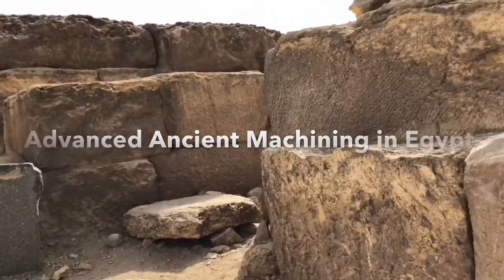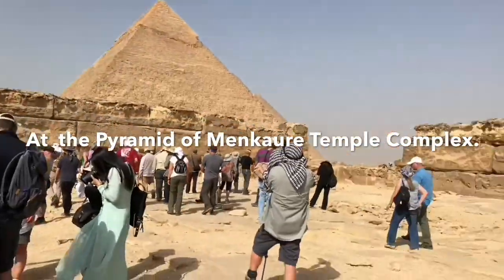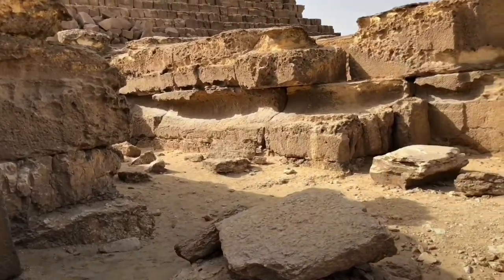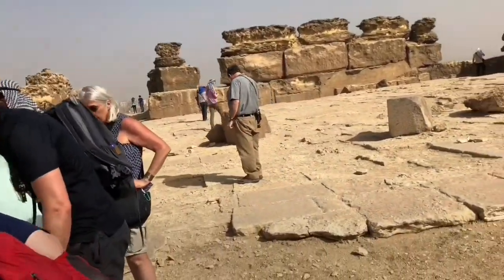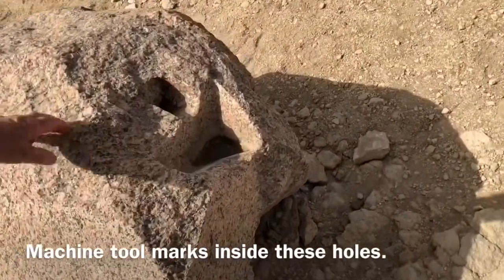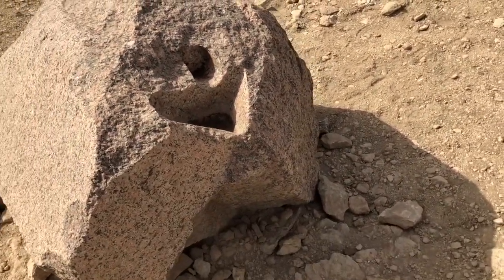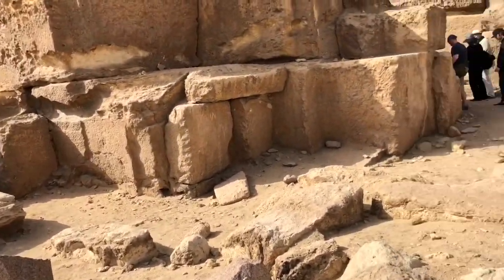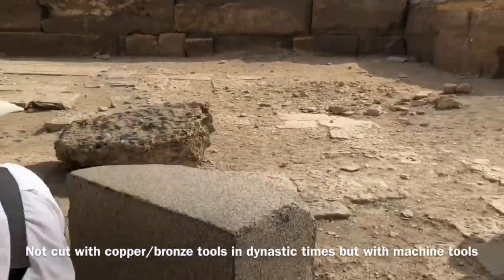Advanced machining - Egypt - Menkaure Pyramid Temple Complex by Ancient Civilization x2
Hey Everyone!

We are back from Egypt and Lebanon with a ton of footage and pics. I will be posting from all of the sites we visited and researched to find as much advanced machining as we could.

This is a short video I captured with my phone however most longer videos that  I will be posting are from the two 4K cameras Sheri and I used for most of the trip.

This is some footage of the Menkaure Pyramid Temple Complex and the granite blocks that are lying about. These are scattered all over Egypt in various shapes and sizes due to what the Dynastic Egyptians needed them for. The idea that most alternative researchers propose including myself is that most of the foundations, large granite blocks including the ones inside the Pyramids were here long before the Dynastic Egyptians. They simply recycled these blocks and megalithic stones for other reasons than what they were originally used for and the evidence is super clear of this.

The Human Truths Network Channel is about the combining topics of Human Origins and Alternative History in the non - fiction form. It is solely pertaining to an alternative history that shaped and brought humanity as we know it to existence. It is presented in a different way than how we are usually taught on this subject. So in the nutshell; it is about Humanity and our origins involving an advanced pre - Pharaonic civilization as well as the timeline of events ever since.

I have personally researched and studied the ideas presented on this channel for over 40 years. I was never satisfied with Human Evolution in the scientific sense (the normal study of human evolution in all related fields) because many ideas from the Archaeological record, Genetics, Paleoclimatology, Human Cranial Morphology, and many other related areas -- excuse my musician lingo -- JUST DON'T JIVE MAN!
The Old Testament, Sumerian texts, the Sumerian King List, Egyptian texts, Hindu Vedas, ancient texts of East Asia, the Mayan as well as many others ALL wrote about the same Gods and Goddesses that once roamed the Earth. These are the same in each culture but have and were identified and worshipped with different names. These Gods and Goddesses could have been the members of this very Ancient Civilization (I like to represent as the Ancient x2 Civilization) in my opinion they preceded our current species of Humanity (genetically) before the great catastrophe 11,500 years ago.

The current model of Human Evolution does not make sense especially with the timeline of the Australopithecines, Homo Habilis, Homo Erectus/Ergaster, Homo Heidelbergensis, Homo Neanderthalensis, etc.

We will be exploring the most important species of Homo; the Neanderthals and Cro-Magnon man and us Modern Humans. Cro-Magnon man is also called Anatomically Modern Human in the scientific sense but as I will demonstrate - are very different from us.

Egypt or Northeast Africa was the most likely place where this Ancient x2 Civilization prospered or was frequenting thousands of years ago. THESE ARE NOT THE PEOPLE WE REFER TO AS THE ANCIENT EGYPTIANS. I stated earlier, this is way before what normally was thought of as of the first civilizations that we have on record, as in the Kings of Mesopotamia and the Pharaohs of Egypt.
Ancient Khemit was the area we now know as Egypt. This Ancient x2 Civilization built such monuments as the Great Pyramid, the Sphinx and possibly built or taught/influenced other Ancient Civilization x2 cultures.  These Megalithic sites and monuments using megalithic stones include the Pyramids at Teotihuacan, Megalithic sites in Bolivia, Peru, the island of Malta, the "H" blocks at Puma Punku, the Temple Mount (above and below the surface) in Jerusalem and many others around the world.

All music heard throughout these videos on Human Truths Network Channel is written, recorded and performed by Lucien Nocelli.

For more info of Lucien's music please Lucien's music can be downloaded from all major music sites including iTunes, eMusic, etc.